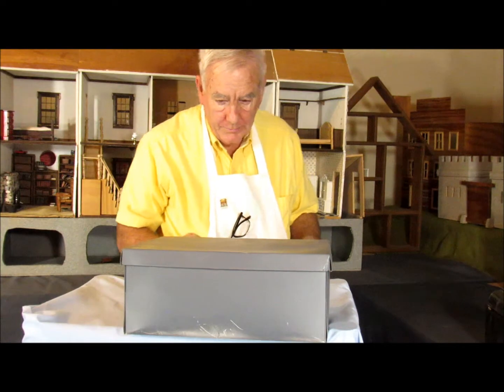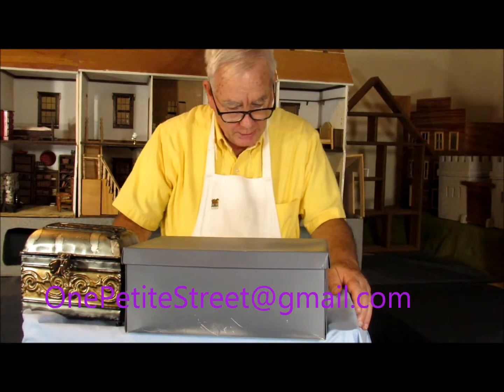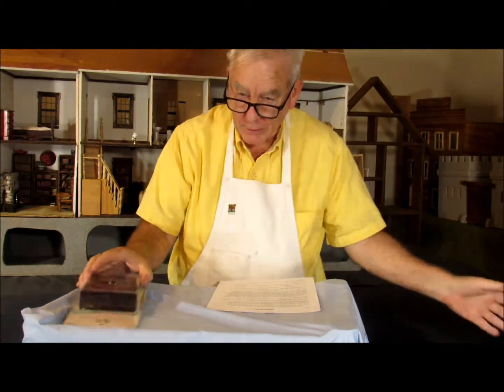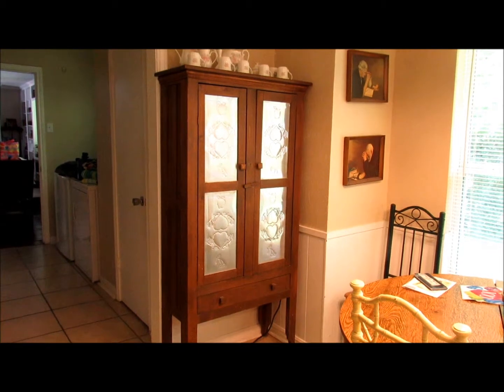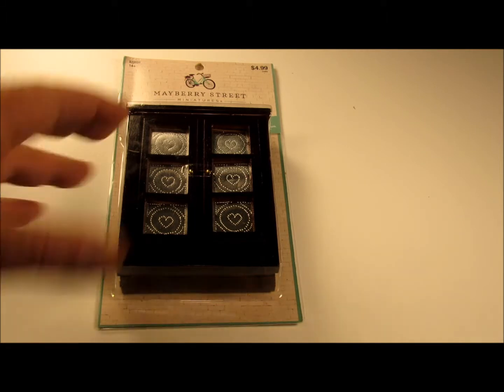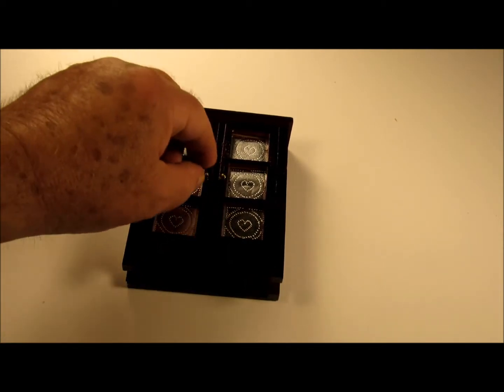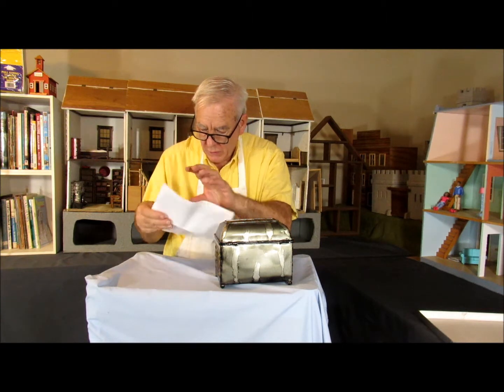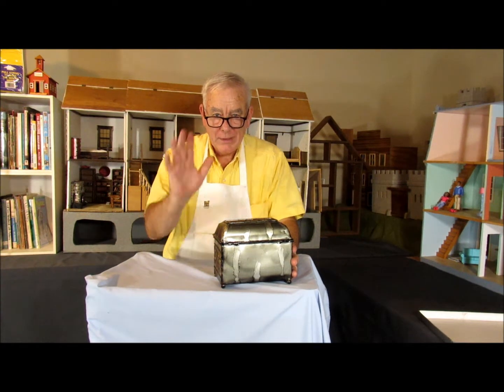Pie Safe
A Shaker Pie Safe was a place to store pies until they were used at meal time. This one is like one we have for real so I could not pass up one in miniature for the dollhouse at One Petite Street.